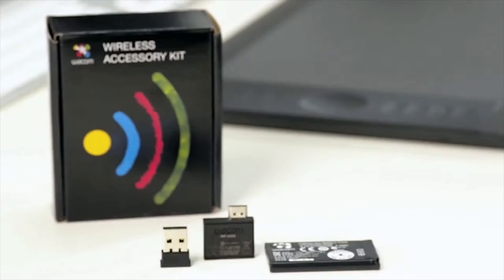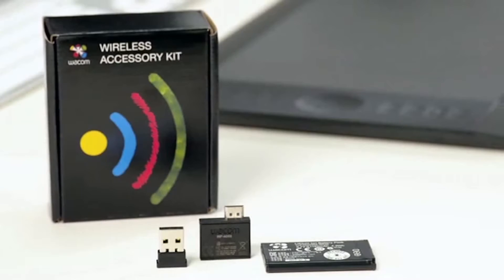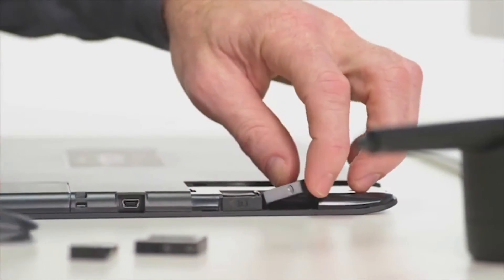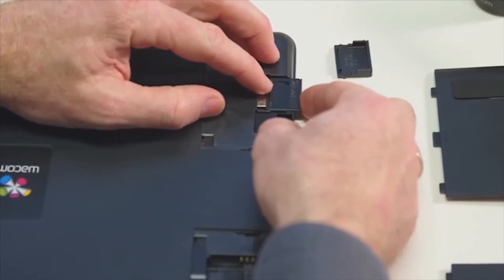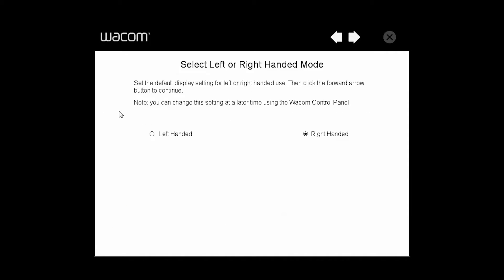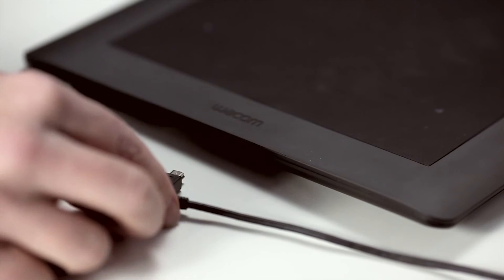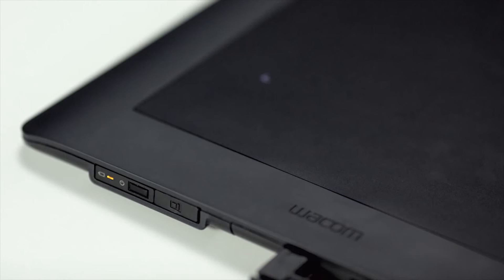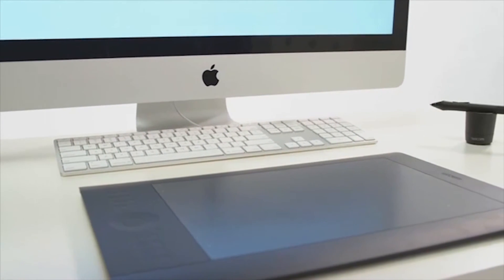[와콤 아카이브ㅣ튜토리얼] 무선키트 설정 가이드ㅣ펜타블렛ㅣ인튜어스프로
- 무선 키트 장착 방법
- 무선 기능 설정 방법